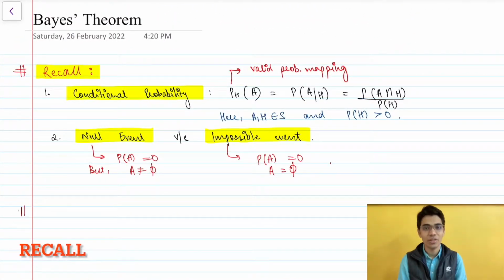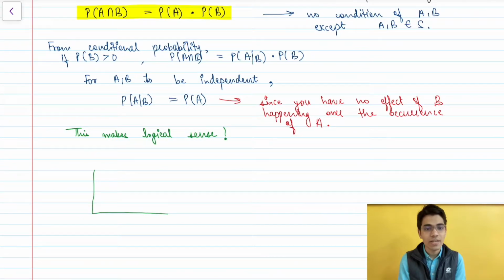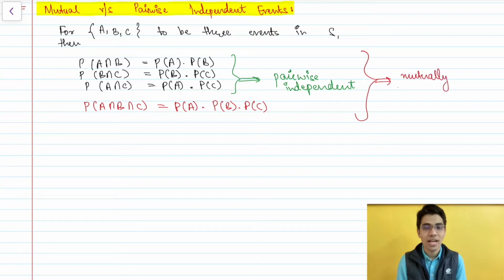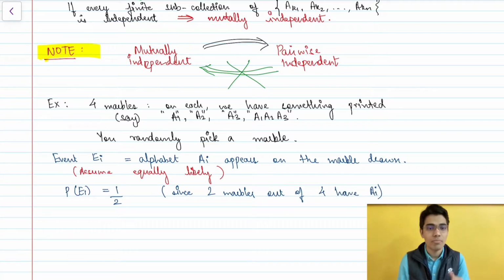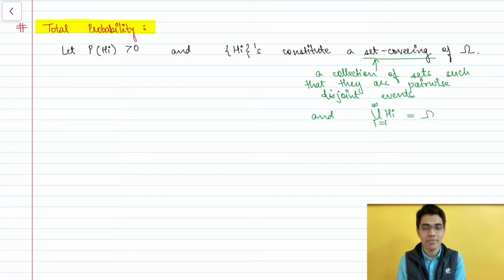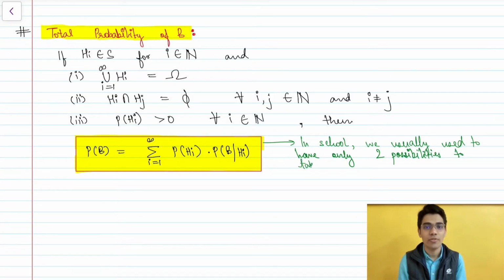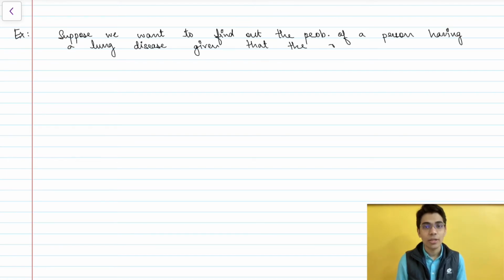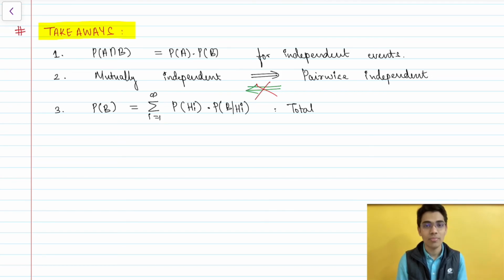Bayes' Theorem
The agenda for this video would be to view the mathematics behind Bayes’ theorem, but before that, we shall go through the concepts of independent events, pair-wise and mutual independence and total probability to lay the path for Bayes’ theorem.

If you are someone who is interested in learning the actual mathematics behind the ever-relevant field of probability, and want to get a taste of high-quality educational content, here's an option you can explore!

My effort through this set of videos is to ensure practical understanding for simple and complex concepts in the domain of statistics through college-level mathematics explained with school-level ease.

# *Timeline*
00:00 Introduction
00:13 Agenda
02:17 Disjoint = Independent?
03:01 Mutual & Pairwise Independence
04:27 Example
06:11 Total Probability
08:32 Bayes' Theorem
09:32 Example
10:37 Takeaways

Watch the video till the end to grasp all the content effectively! :)